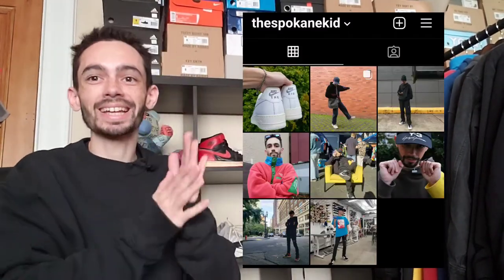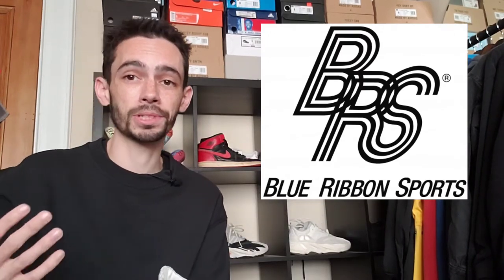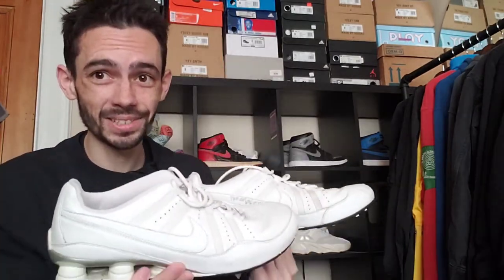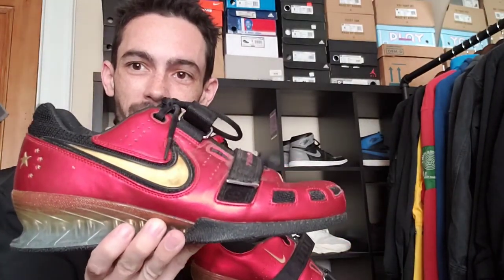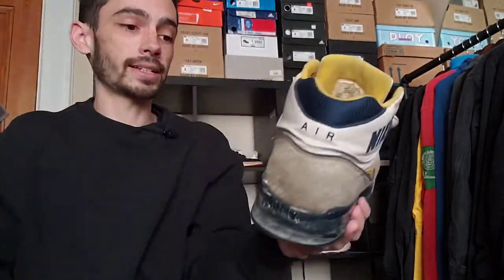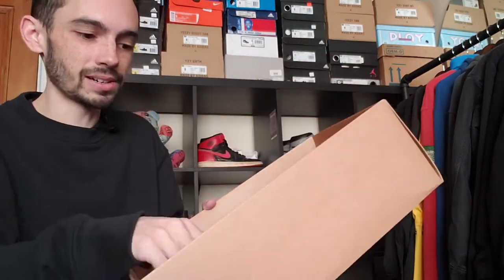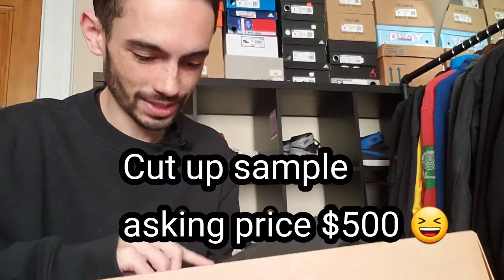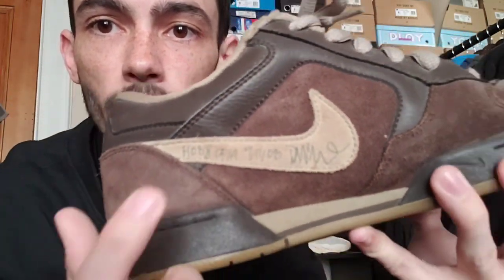My Nike Sample Collection - How to wear test and find samples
This video is showing off my Nike Sample Collection. I also go into detail on becoming a Nike wear tester and finding samples out in the wild